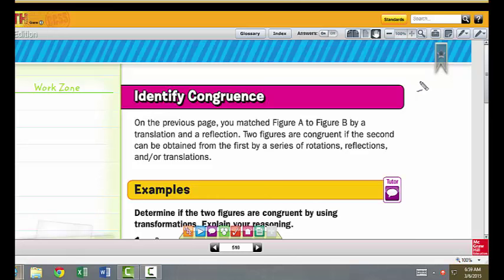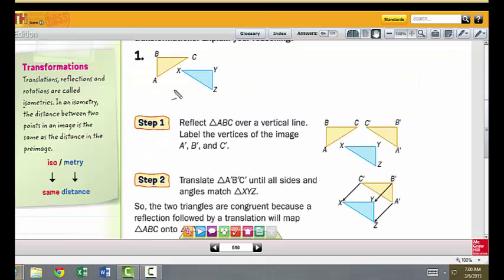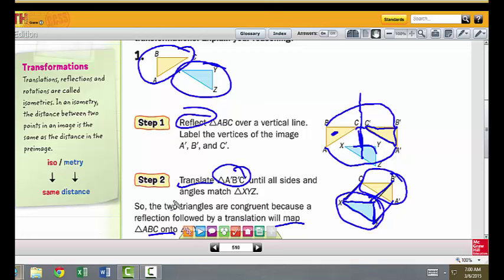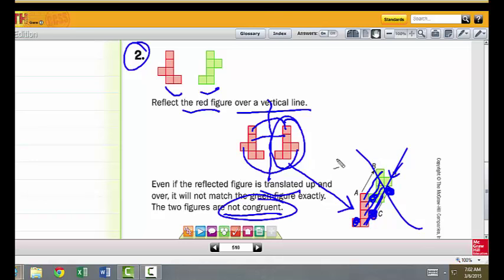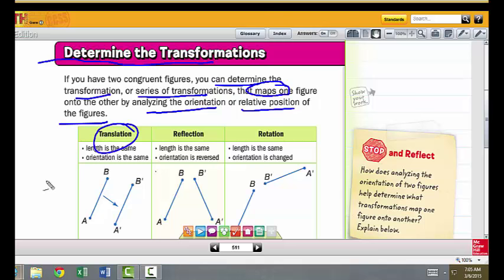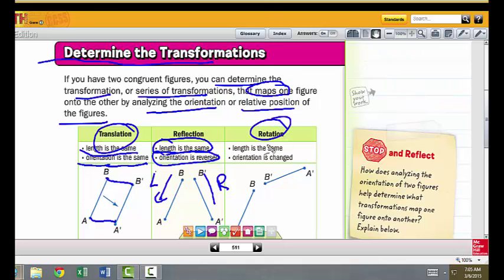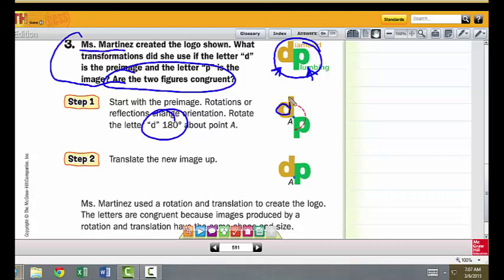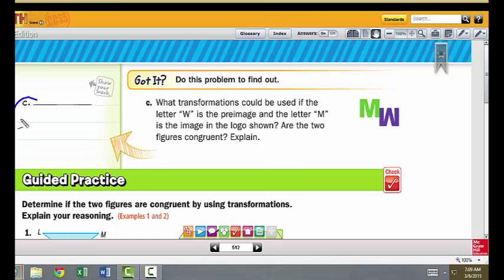7 1a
Description